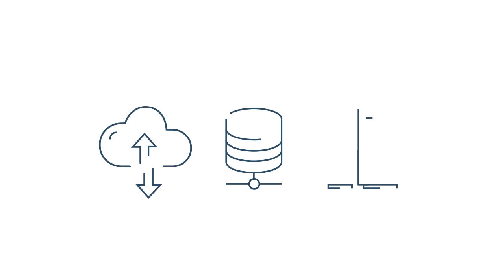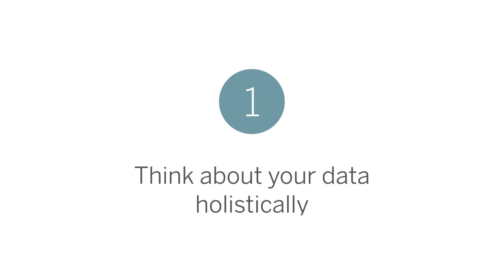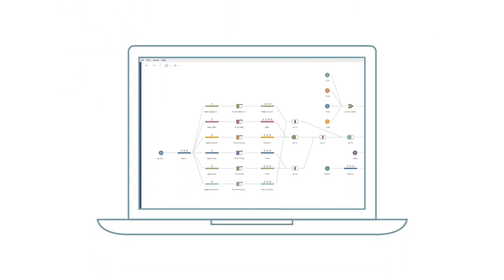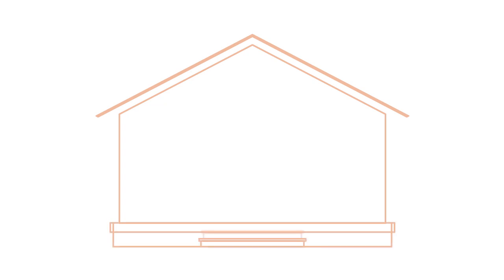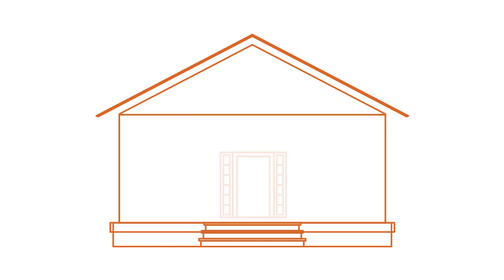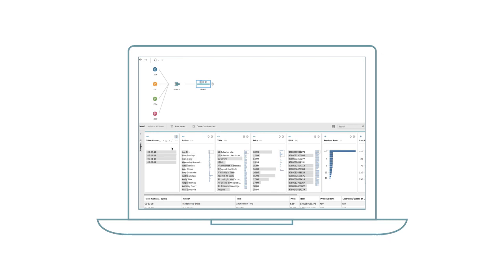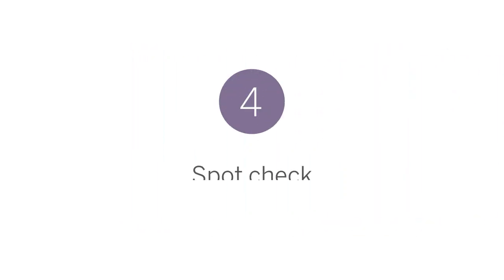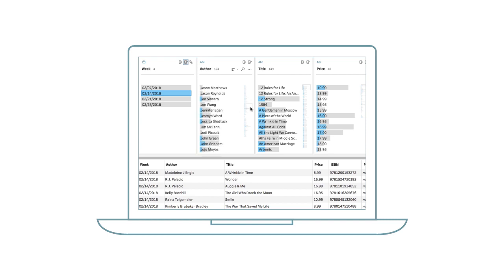Prepping Data in Tableau Prep